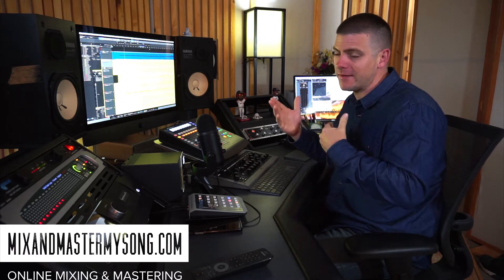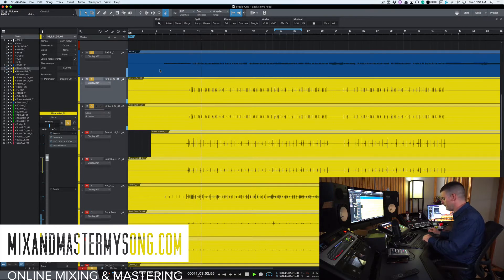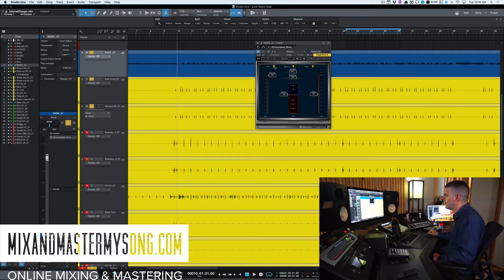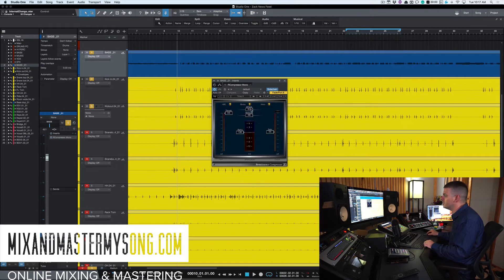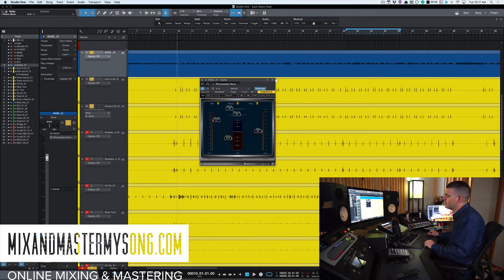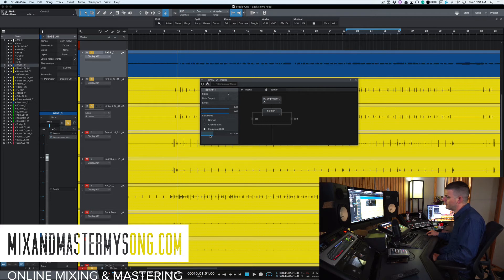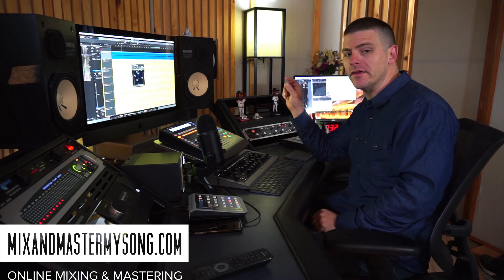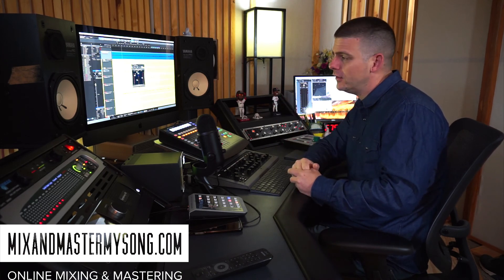Clear Low End Using Side-Chain Compression in Studio One